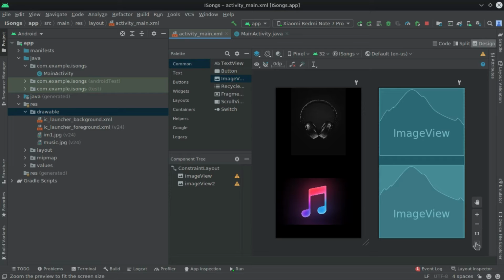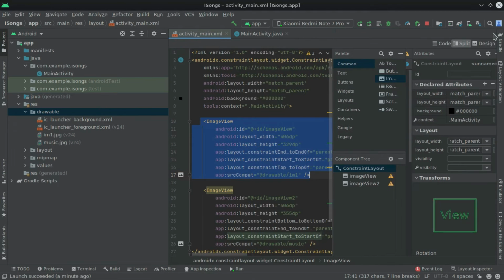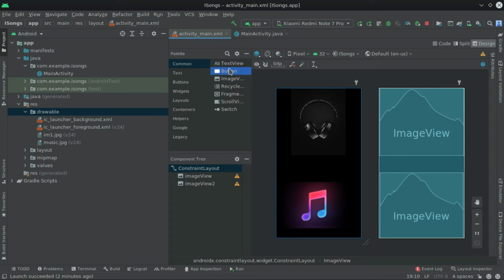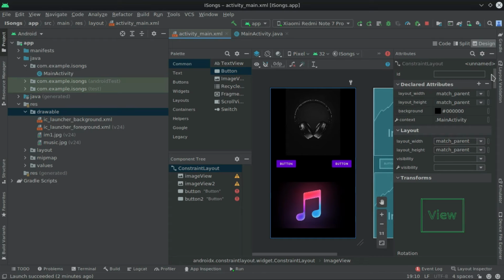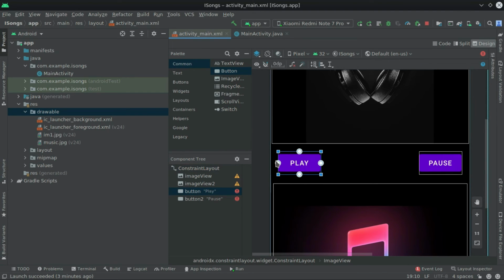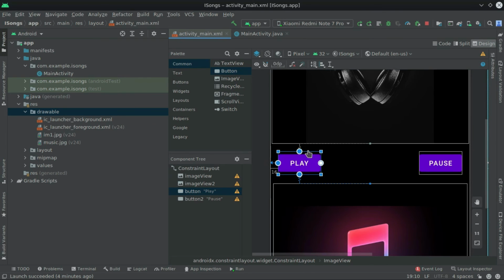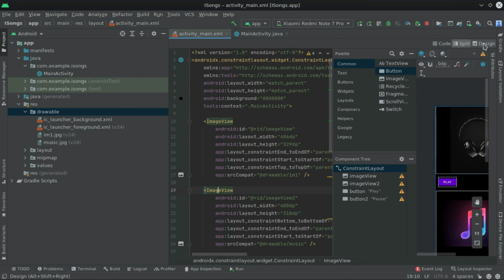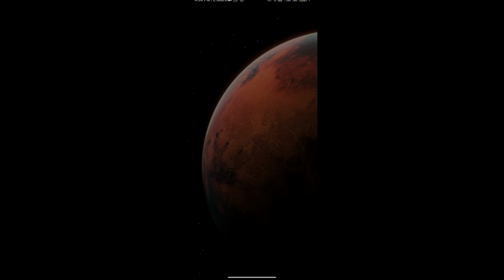Make and create Music Player App in tutorial (Part 3)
Hello Everyone so this is our android Studio Project in this project we have created an Android Studio Music App or Player app this app is called the android music App. This is my first Android app tutorial in which I made a music app.I use the android studio in Linux. So you all will get the feel of Linux in Android Studio. This is our Part 3 and I hope you all like this project. After creating an app, you can also upload this app to Google Play Store. The song and music used in this android studio app are full non-copyrighted websites. I really try my best to explain to you with very single basic details. Still, if any of the viewers have any doubts ask me by comment.
How to make a music player app. Here in this video we are going to make a music player for android.